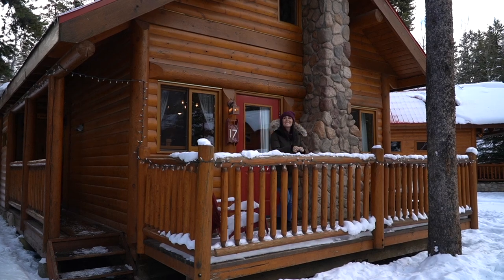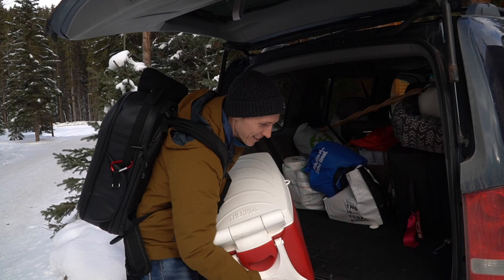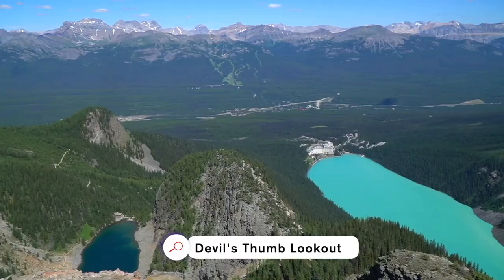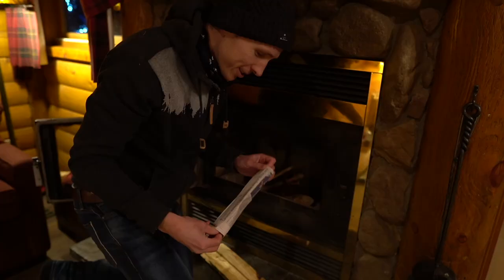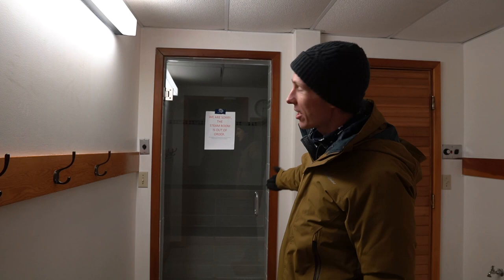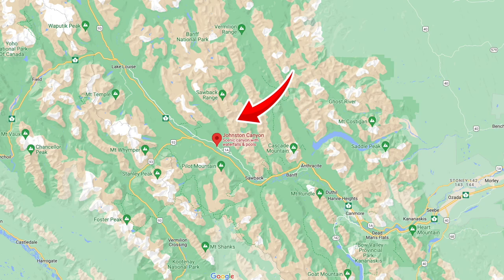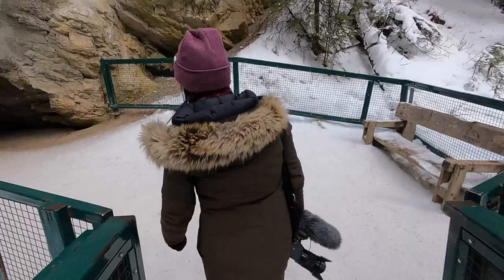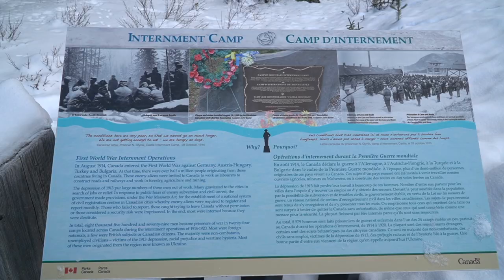Canada Winter Cabin in Lake Louise (A Classic Canadian Experience)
Everyone loves Banff National Park but it's extra special when you stay in a cabin during the winter months. Located near Lake Louise, we'll show you what it's like to stay at Baker Creek cabins and enjoy a sleigh ride at Lake Louise, a hike in Johnston Canyon, and more. Plus, we bring our family!

For more awesome cabin ideas in Alberta, check out this article

👫Also, follow us personally!

Tik-Tok: @Imattgination and @MustDoCanada

🚗  Plan your next Canadian Experience with some help from our travel guides and articles

🛍️ We're slowly picking some of our travel & lifestyle favourite products,